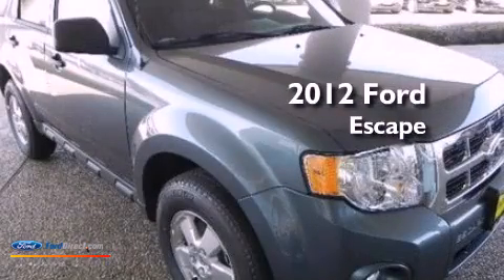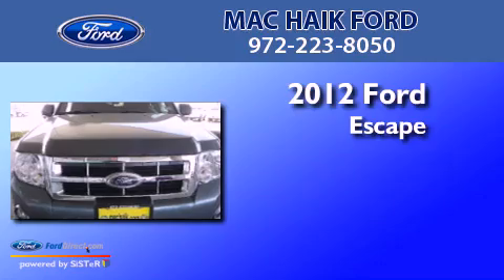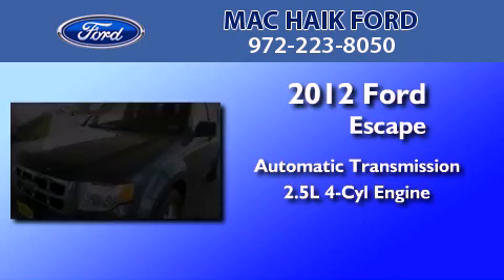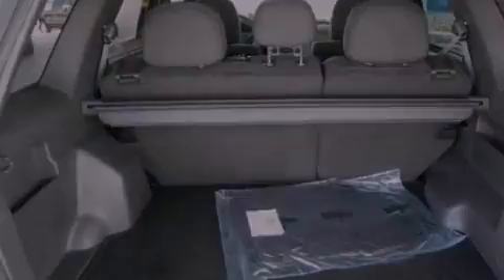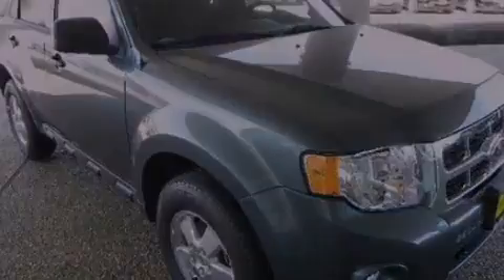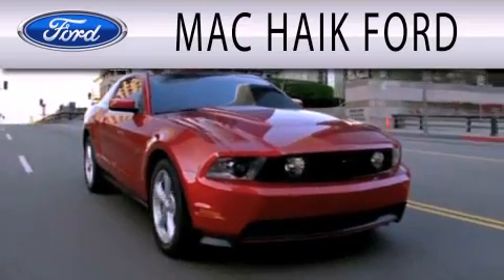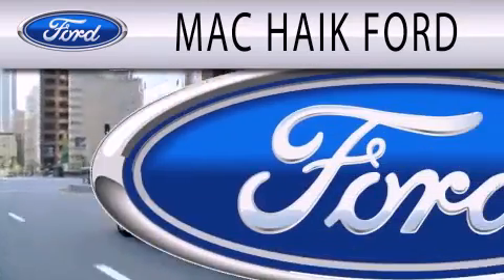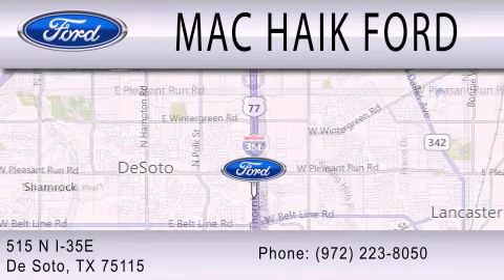2012 Ford Escape DeSoto TX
Year : 2012
 Make : Ford
 Model : Escape
 Engine : 2.5L I4 16V MPFI DOHC
 Trans . : 6-SPEED AUTOMATIC
 Exterior : STEEL BLUE METALLIC
 Miles : 5
 Interior : CHARCOAL BLACK
 Stock : 31222